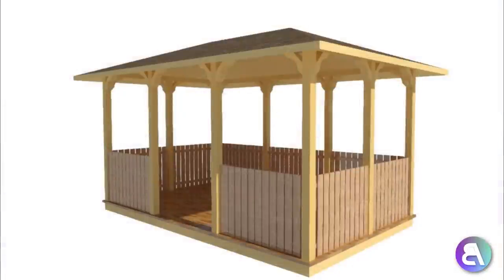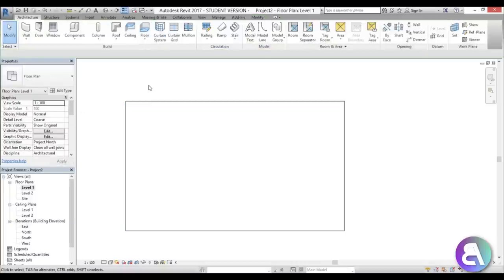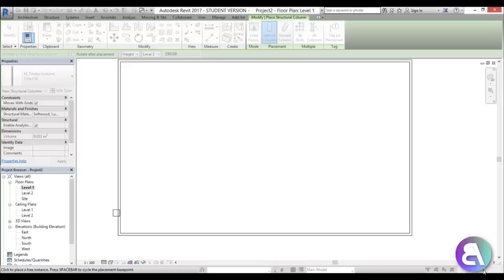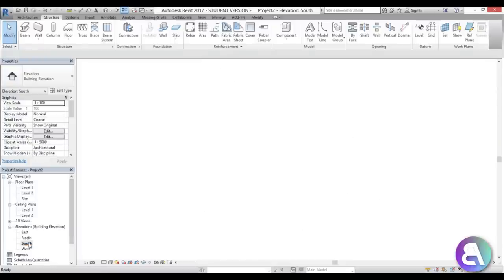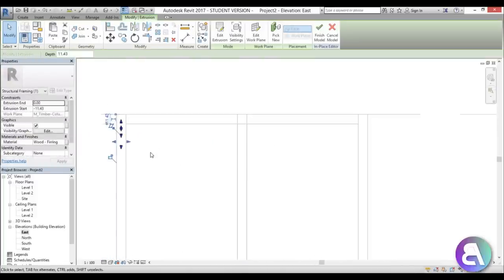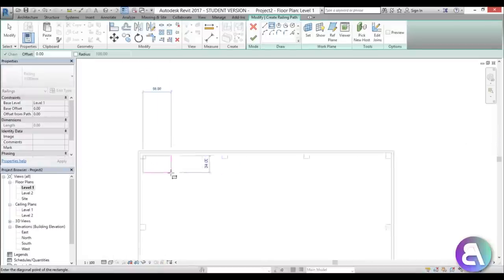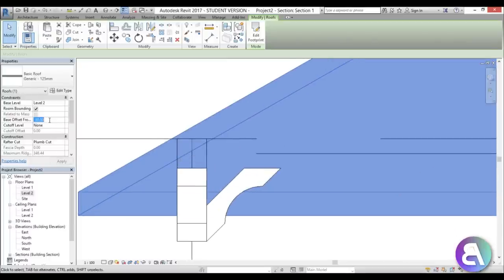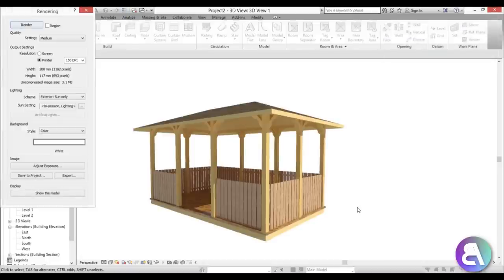Wooden Gazebo in Revit Tutorial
In this tutorial I show you how to model a Gazebo in Revit as a project that you can link in a project.

Revit Shortcuts:

GR - Grid
RE - Scale
EL - Elevation
WA - Wall
Al - Align
SL - Split Element
OF - Offset
TR - Trim/Extend
AR - Array
CO - Copy
TX - Text

Additional Tags: gazebo, roof, beam, rafter, construction, column, timber, family, Structural, Beam, Column, Beam System, Light, family, family editor, street light, Revit, Architecture, House, Reference Plane, Detail Line, Floor,, BIM, Building Information Modeling. Building, Roof, Roof by element, Roof by extrusion, How to model a roof in revit, Revit City, Revit 2018, Revit Turorials, Revit 2017, Revit Autodesk, Revit Architecture 2017, Revit Array, Render, AutoCAD, How to model in Revit, learn Revit, Revit Biginner tutorial, Revit tutorial for Beginner, Revit MEP, Revit Structure